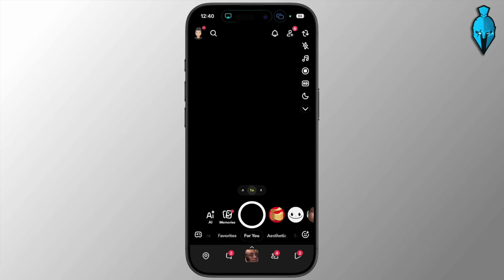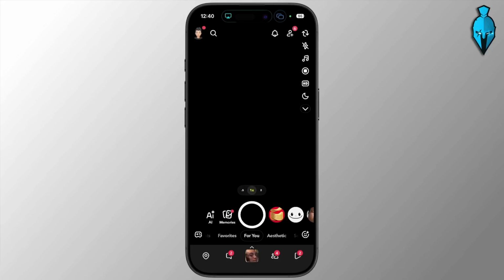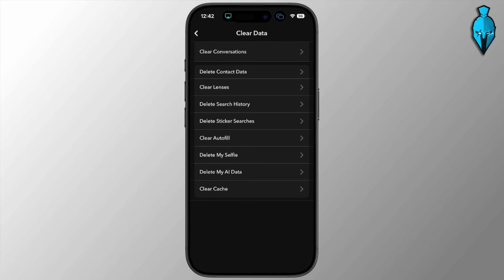How To Reset Snapchat Discover Feed - Full Guide